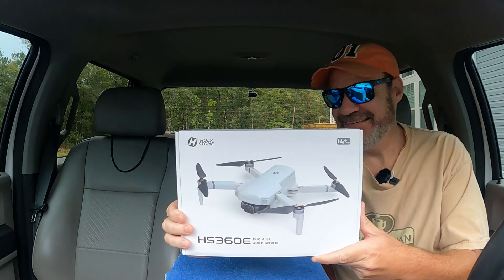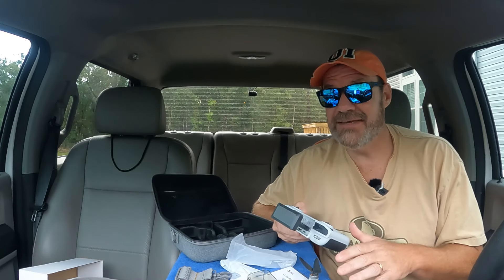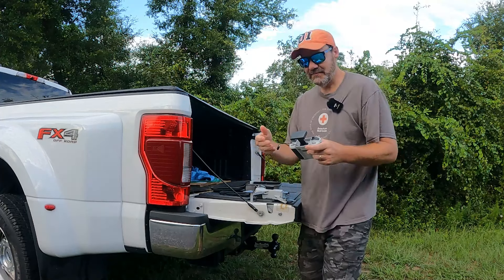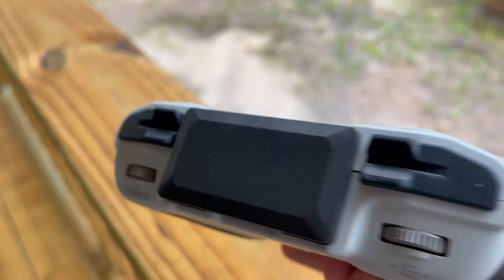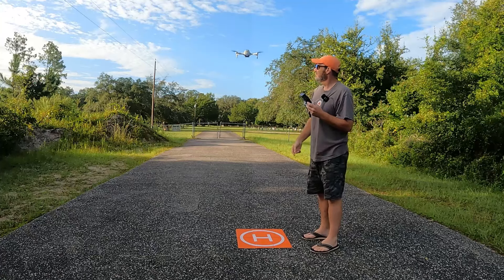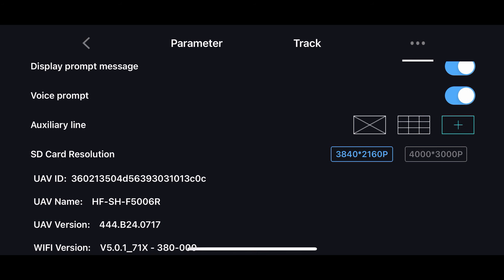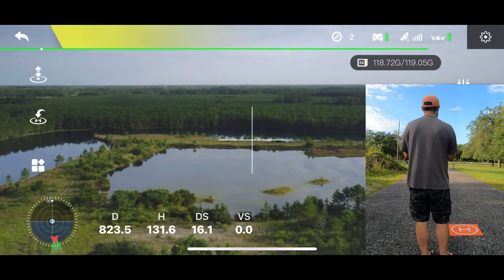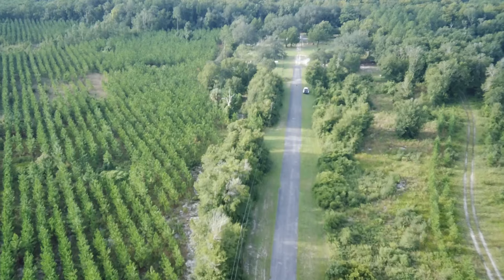Is This The Next Mini Drone Killer? New Release 50% Off Discount!!!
Guys, we have possibly found the next Mini Drone Killer and we weren't even looking!  This newly released drone has a chance to put all the other Mini Drone Killer drones we've tested to shame...  Watch along and you be the judge.

Holy Stone contacted us a few weeks ago and asked if we'd like to test out their newest drone that wasn't even released yet, the HS360E.  It's a sub 250 gram drone Holy Stone created to improve on the older model HS360S.  From what I learned about this drone, the main improvement had to do with the camera in that the older model did not have a gimbal or any type of image stabilization.

This new HS360E still has no gimbal but they've implemented EIS and say the image is extremely stable, especially compared to the older HS360S model.

We really appreciate your suggestions and advice.  As you know, we are "Unprofessionals" and need all the help we can get.

We hope you have a great week and God bless!

50% off discount code: 9H9WVBYA

00:00 Introduction
01:22 Drone Specs...
02:22 We've arrived at the graveyard...
02:45 Drone Set Up and Flight Prep...
06:11 First Launch...
06:53 Flight Test 1 (stability)
09:04 Flight Test 2 (signal strength)
11:30 Flight Test 3 (Return to Home / Landing)
14:10 Second Launch...
15:07 Flight Test 4 (sport mode test)
17:04 Flight Test 5 (intelligent features)
18:16 Flight Test 6 (low battery RTH)
19:42 Conclusion / Final Thoughts